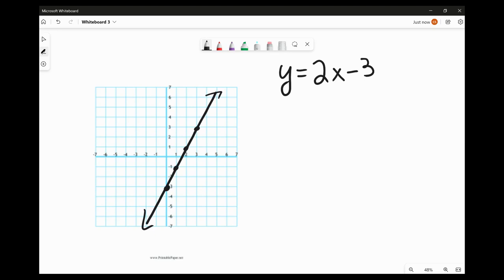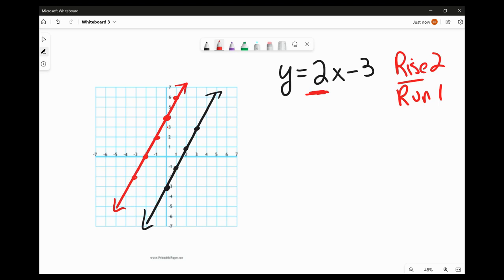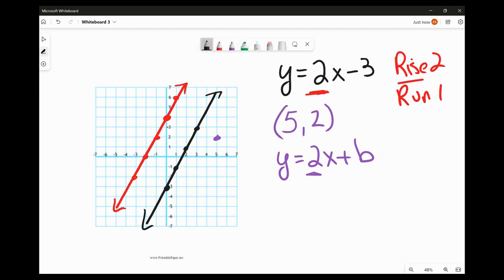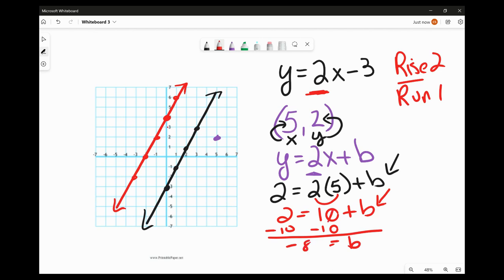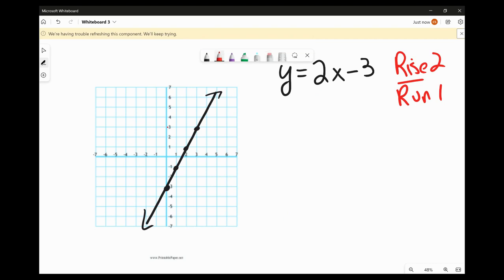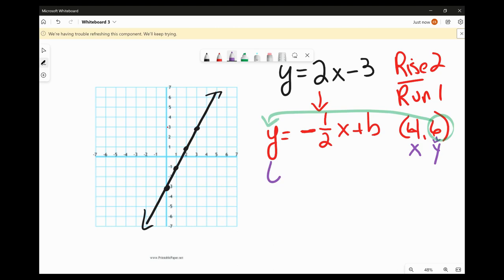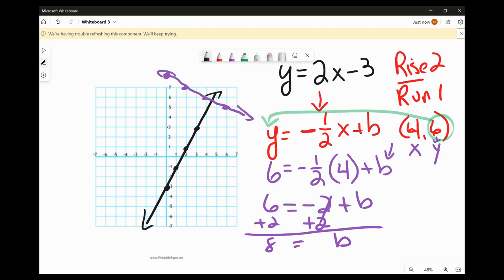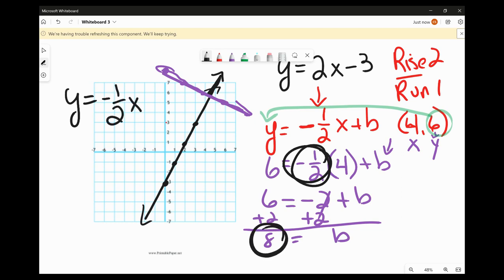Parallel and Perpendicular Lines and their Equations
How to create an equation in slope intercept form for parallel and perpendicular lines.  Straight Forward Math lessons for students, teachers or parents.